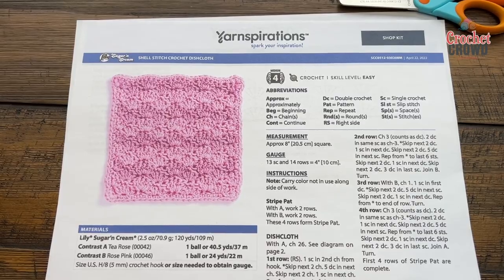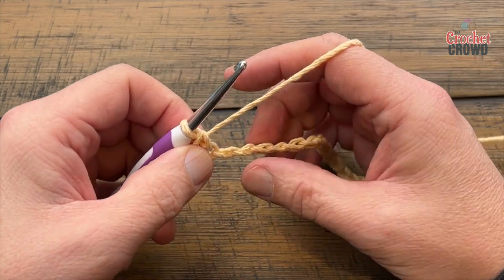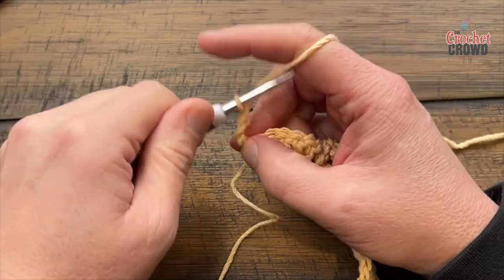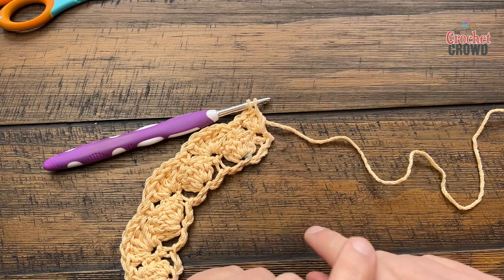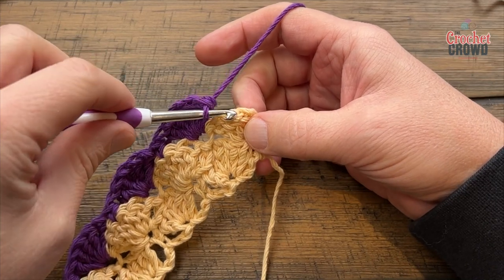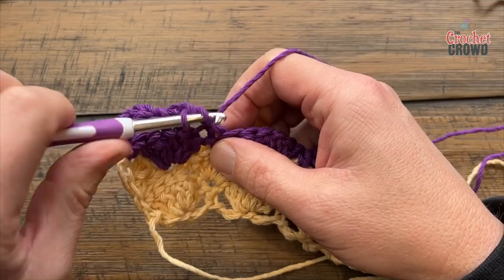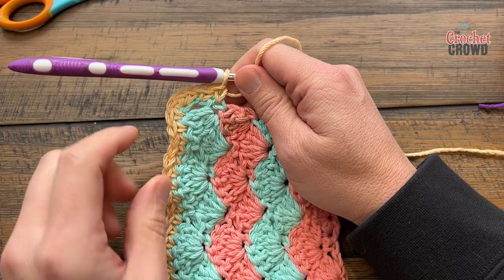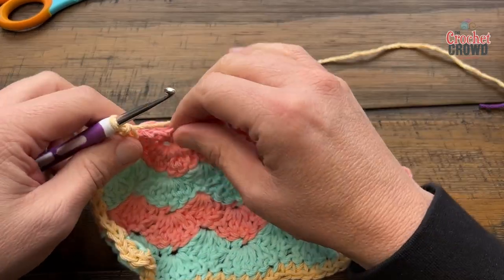Left Hand: Fast Shell Stitch Crochet Dishcloth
This is a very fast-time burner crochet dishcloth. The repeat is just 2 rows, with the yarn colours being carried up the side with a quick border to hide the carry strands.

VIDEO CHAPTERS
0:00 Start
0:01 Pattern Overview
1:12 Beginning Chain
1:25 Row 1
3:15 Row 2
5:33 Rows 3 and 4
9:29 Border

PATTERN DETAILS
Project Level: Easy
Project Size: 8" x 8" square
Pattern Gauge: 13 sc and 14 rows
Designer: Yarnspirations Design Team
Hook Size on Pattern: 5 mm / H/8
Yarn In Pattern: Lily Sugar'n Cream
For Teaching Purposes: I am showing same hook and yarn.